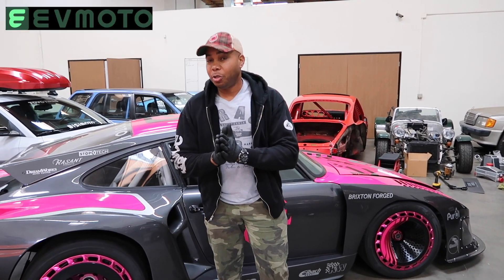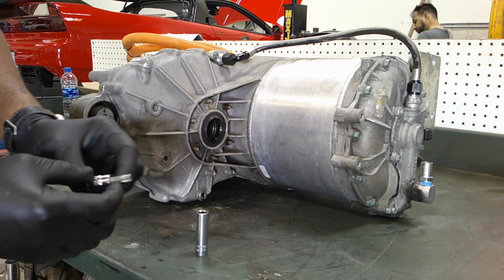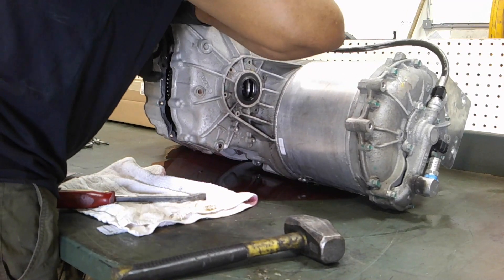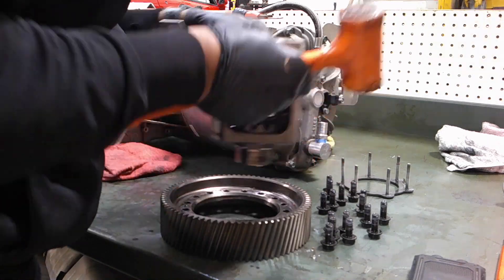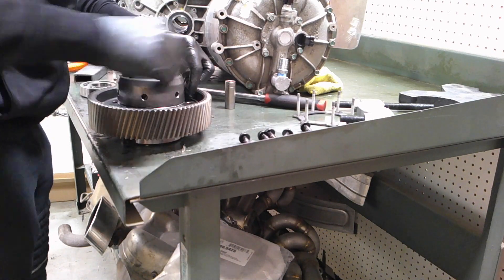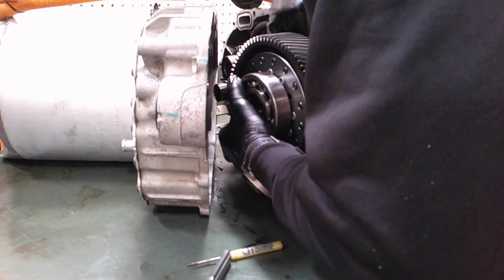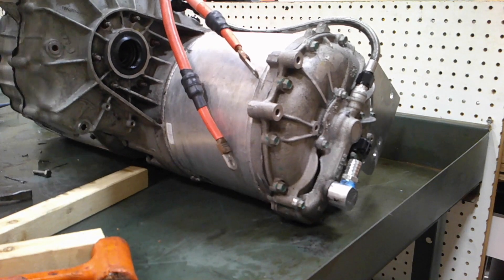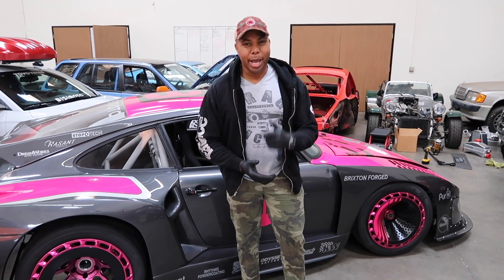Quaife ATB LSD in large Tesla drive motor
I take my time to install a limited slip, ATB Quaife differential in a Tesla large drive, with simple tools, and commercially available bearings and sealant.  Goodbye, peg leg!  Hello, traction!